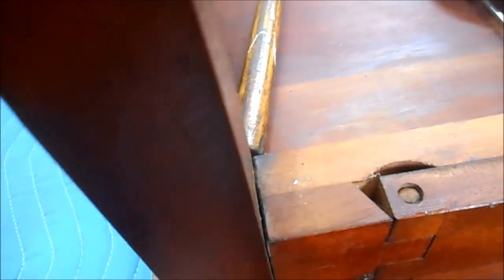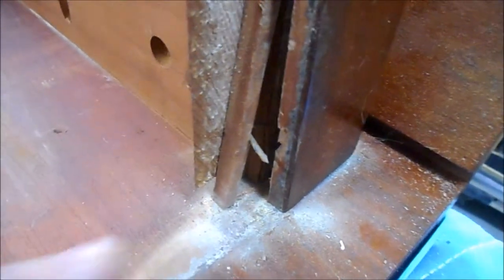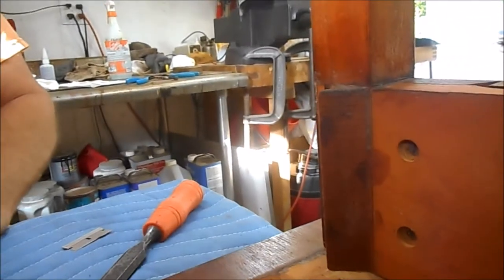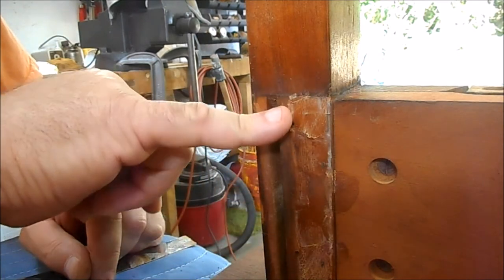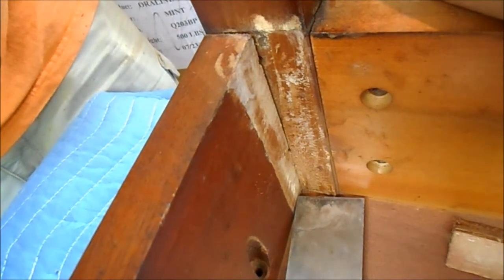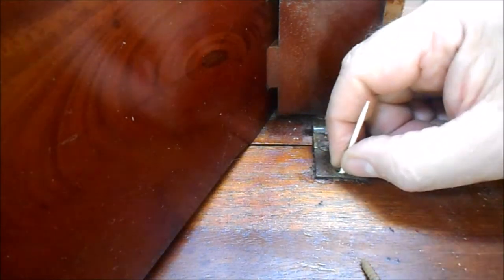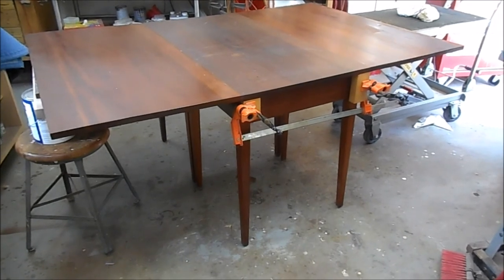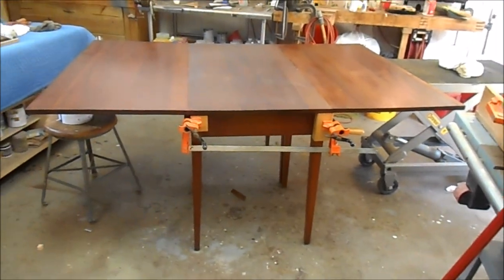Stumbling Around in the Dark During a Table Leg Repair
A simple leg removal becomes more complicated thanks to some concealed fasteners.